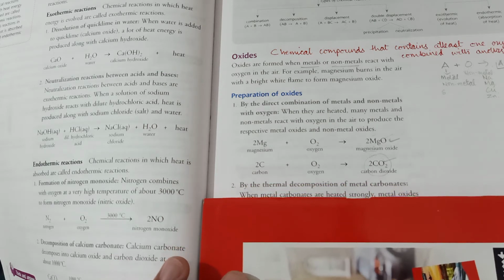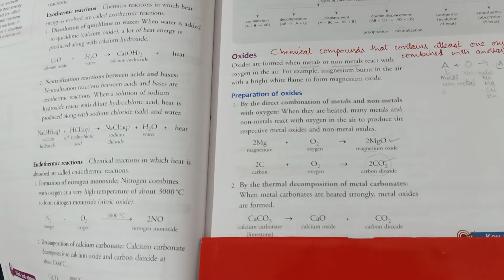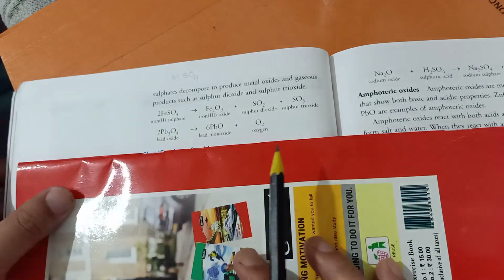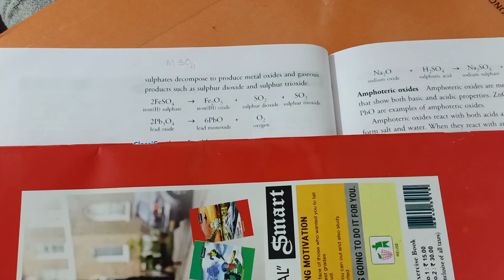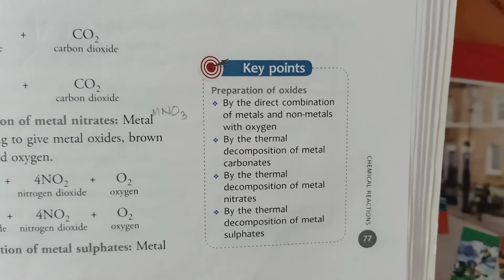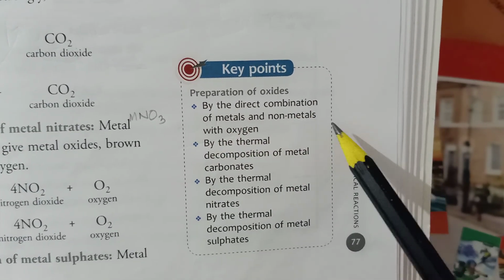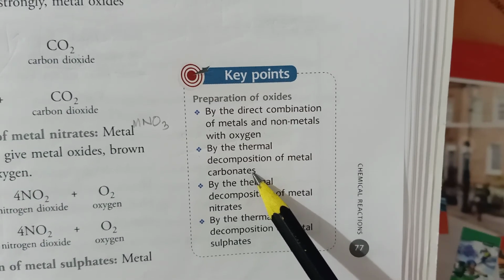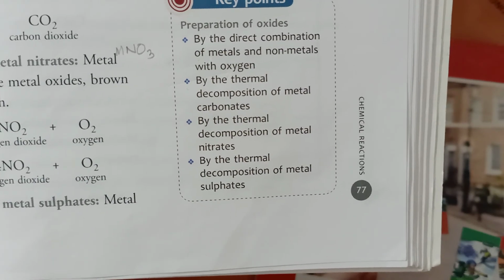Class-8A: Oxides and their methods of preparation.